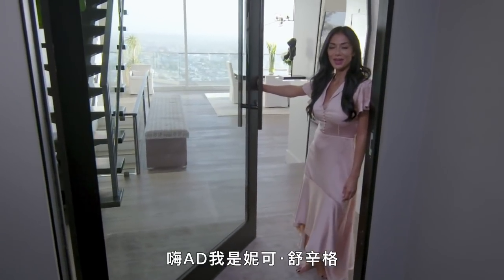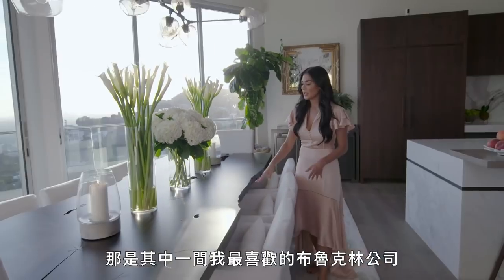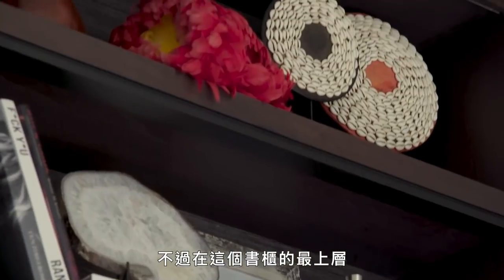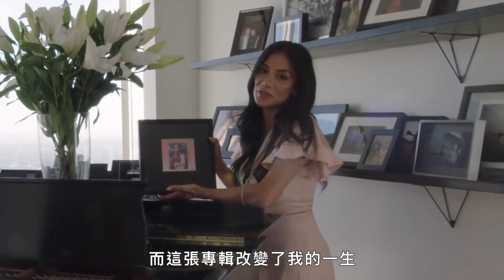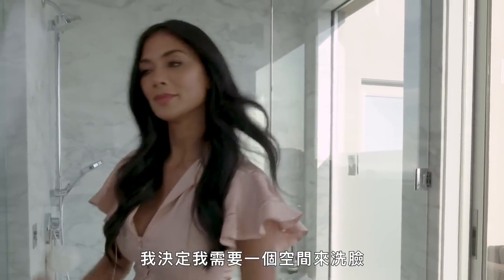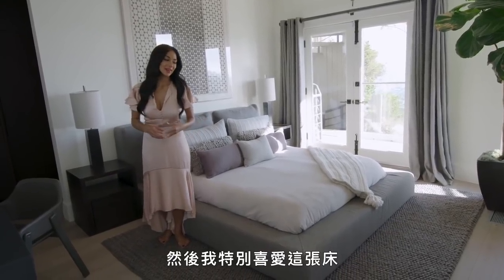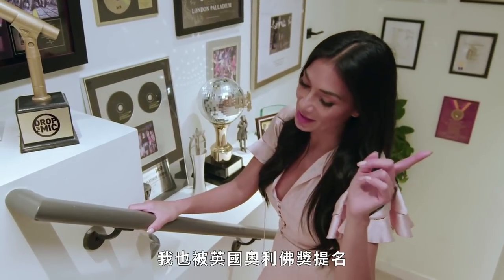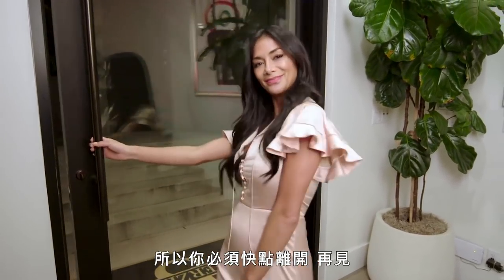「小野貓」妮可·舒辛格(Nicole Scherzinger)最愛家中全白大理石蒸氣浴：「我就像住在裡面！」｜打開名人豪宅 #41｜Vogue Taiwan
妮可·舒辛格在床上放三床被子，原因是什麼？

【追蹤 VOGUE TAIWAN】
★LINE：VogueTaiwan